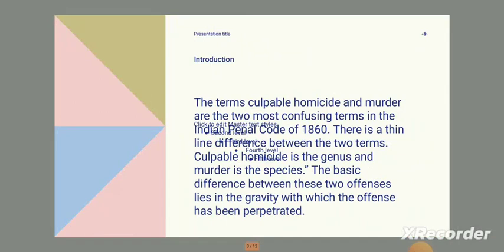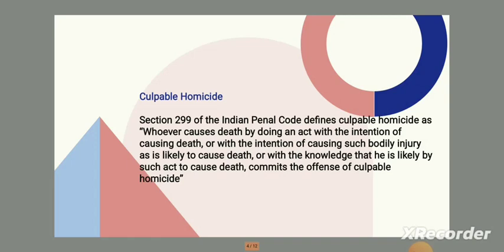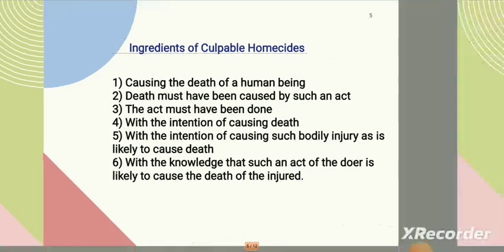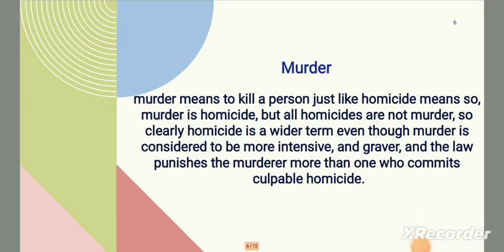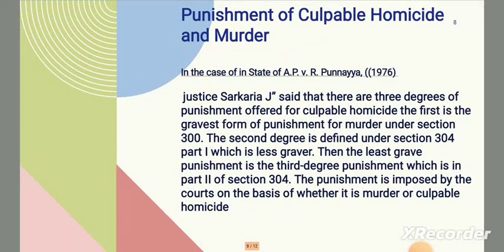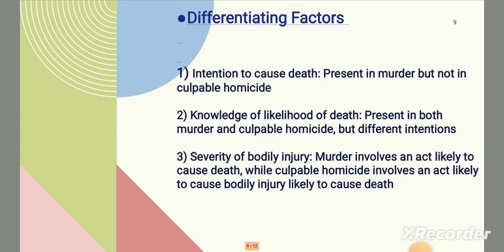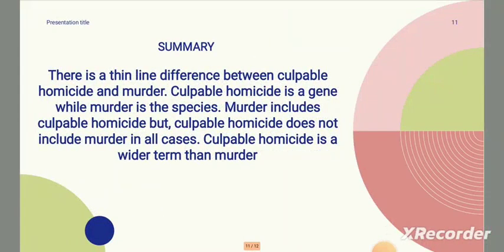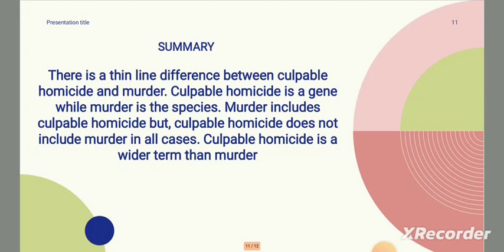Culpable Homicide and Murder | Indian Penal Code | Section 299 and 300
By- Udit Singh Solanki
Hello Everybody, In this video, we will discuss and understand some very difficult and confusing provisions of IPC - Difference between Culpable Homicide and Murder i.e., Section 299 and 300 of IPC.

Culpable Homicide and murder are covered under the chapter 'Of Offences Affecting the Human Body', under IPC. Sections299 and 300 deal with these offenses. There is a very little difference which separates an offense from being a culpable homicide, then a murder. This element must be understood by the investigating officers and must be proved beyond a reasonable doubt before the court of law. Now let's discuss the meaning of these terms separately and also the differences between the two crimes.